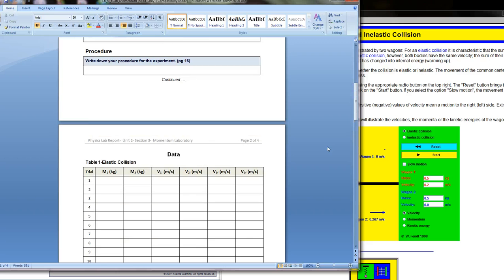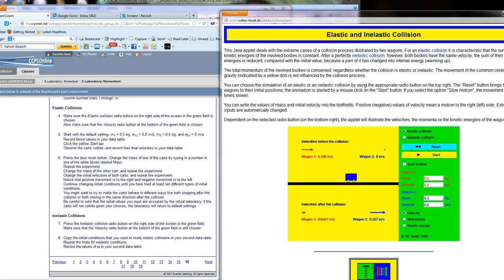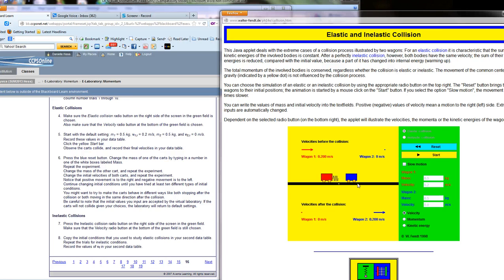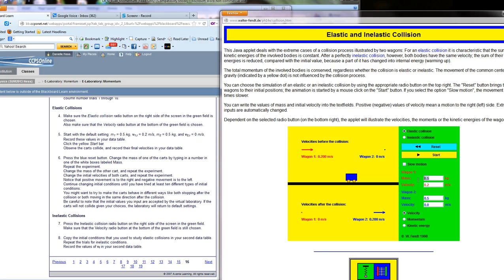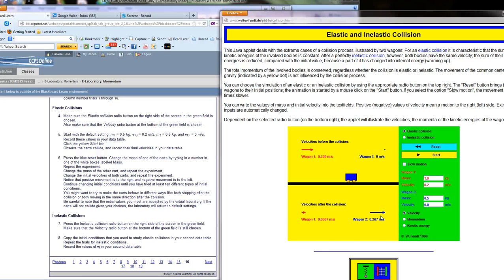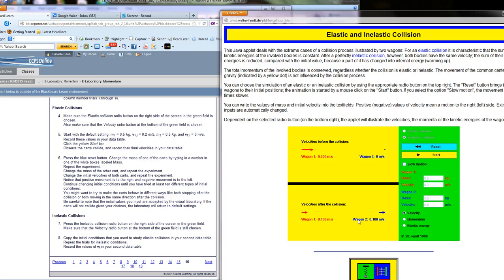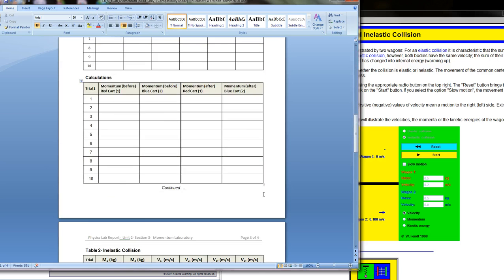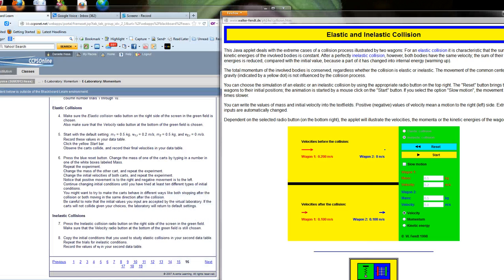dhess physics lab momentum